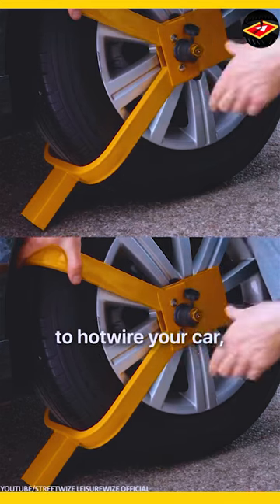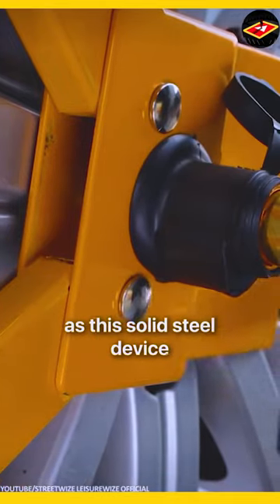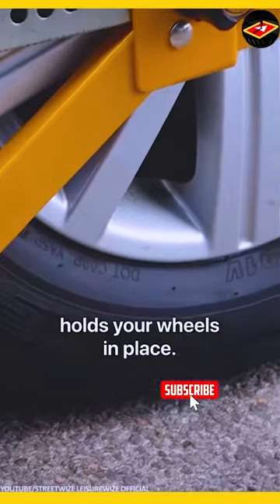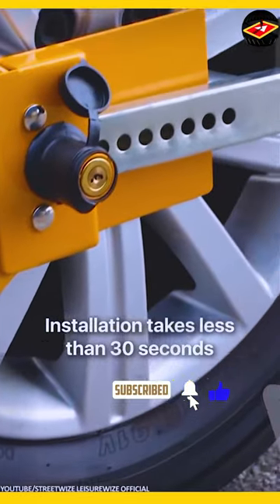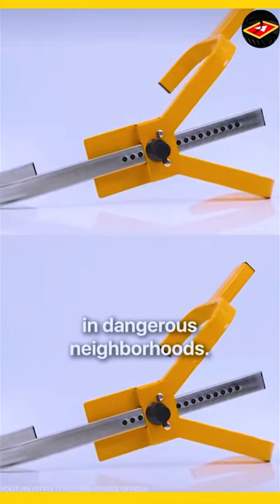Crossface Wheel Clamp